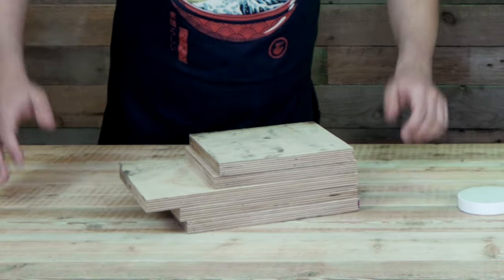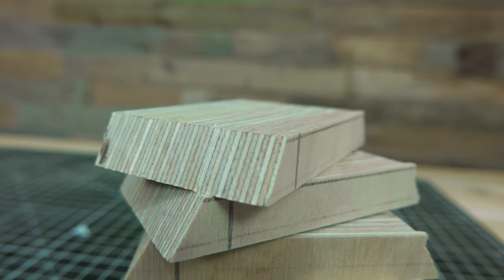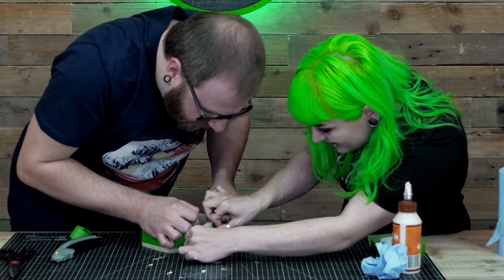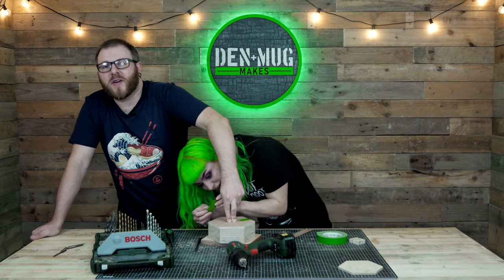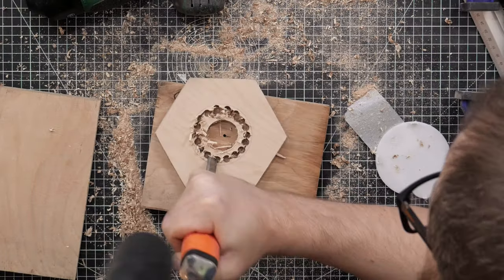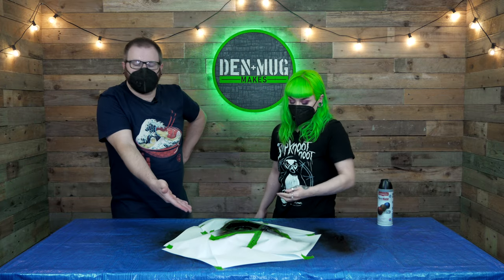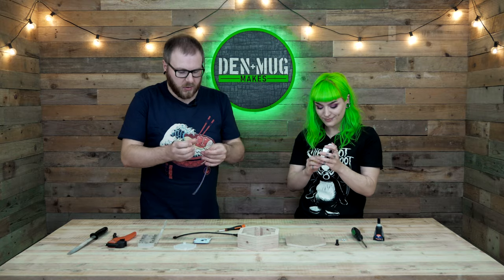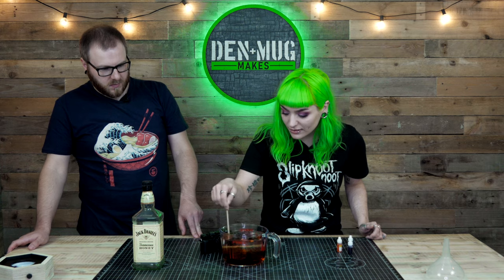ALCOHOL BOTTLE LAMP! | JD Honey.. Hexagon.. Bees.. GET IT? 🐝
In today's video, we combined our love for woodwork, LEDs and upcycling. We started with three pieces of pretty thick plywood and glued them together to keep the striped pattern visible. We cut this newly formed wooden block into six pieces on the table saw and added a 30 degree angle to each side. After a LOT of hand sanding they were then ready to be glued together to form a hexagon. We then needed a removable base and also a top plate which we wanted to be inset, this was created by drawing around the inside and outside diameters of the hexagon and again cutting on the table saw. MORE hand sanding later and we had the perfect fit. We then cut and chiselled some holes for the front on/off touch button and USB charging port at the back. Only thing left for the wood was to mask up all areas and spray the top part with matt black spray paint. As the top was inset, this gave it some nice looking depth. The lamp was provided by a small LED touch sensitive light. We had to modify it by pulling the top diffusion plastic off, which exposed the circuitry. We wrapped wire around the touch sensitive spring and ran it to a normal black bolt. This would re-route it's touch powers and turn the bolt into a nifty button. We then plugged in a tiny USB extension cable to run the charging port to the hole we created at the back. Everything got held in place with superglue so no wires would end up moving and that was the base complete! We then just needed to fill up our empty bottle of JD Honey with a liquid that looked the same. This was achieved by mixing a few drops of different food coloring's into a litre of water. Screw the lid on, place the bottle onto our newly created awesome base and would you believe it.. IT WAS COMPLETE! We're so happy with how this one turned out. With such little experience of woodwork, it's good to push yourself to make things you just didn't think were possible.

TIMESTAMPS
00:00 - Intro
00:20 - Creating The Base - Step 1
04:06 - Creating The Base - Step 2
08:34 - Spray Painting
10:44 - Installing The Lamp
12:44 - The Booze!
14:16 - Arty Shots
14:38 - Outro
15:15 - Bloopers